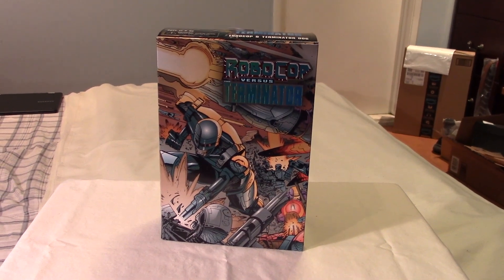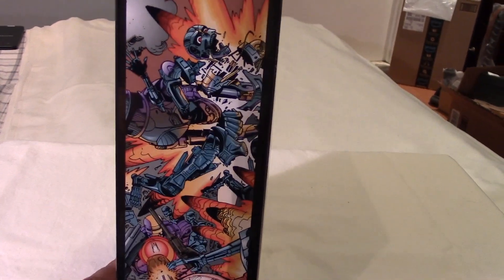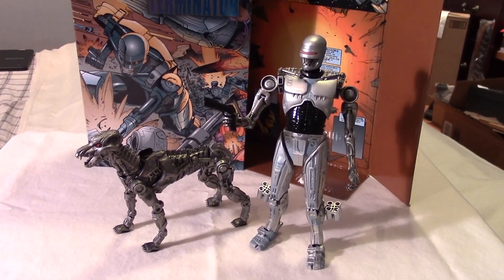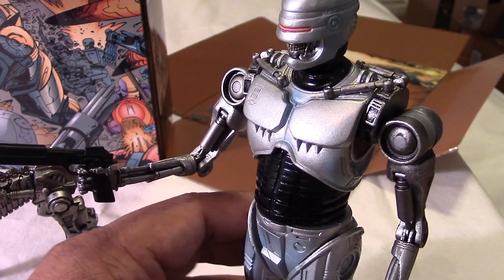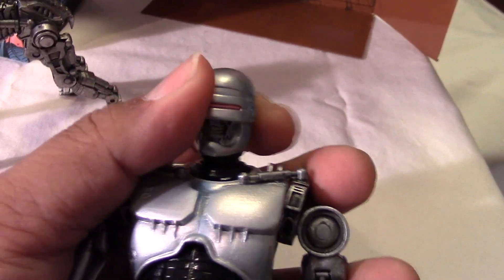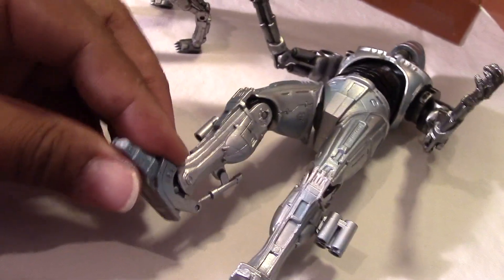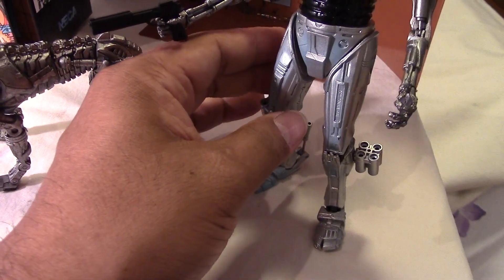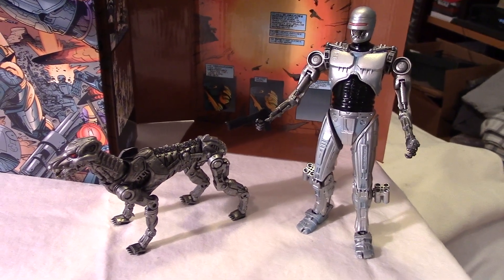Neca ROBOCOP vs TERMINATOR FIGURE SET! ENDOCOP & TERMINATOR DOG! unboxing & review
December 18, 2017 - Review & unboxing of my NECA ROBOCOP vs TERMINATOR ENDOCOP & TERMINATOR DOG from the classic Frank Miller Walter Simonson limited series/ graphic novel!